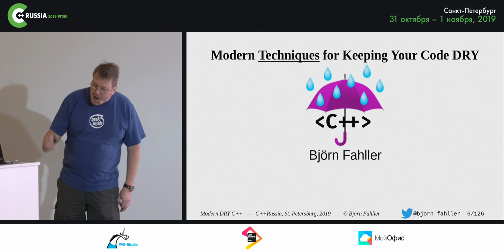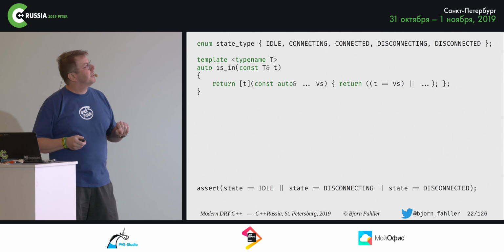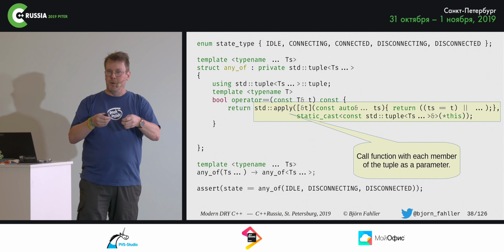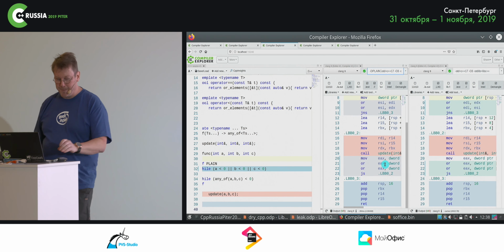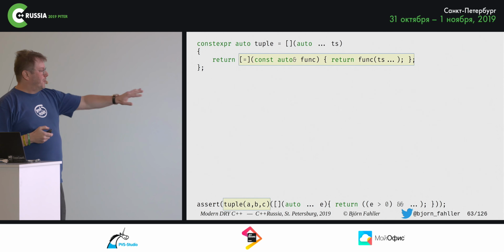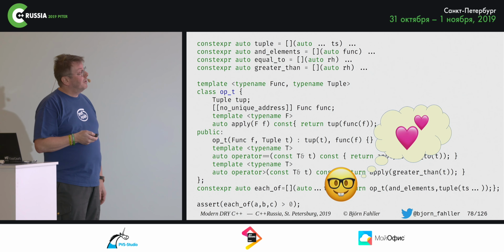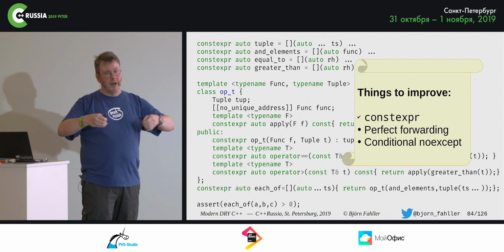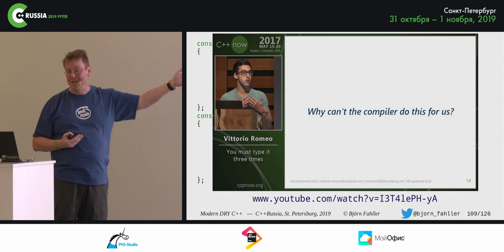Björn Fahller — Modern techniques for keeping your code DRY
. . . After this session, you will be able to write your own zero-cost abstractions that help getting rid of the patterns that keep repeating in your code.